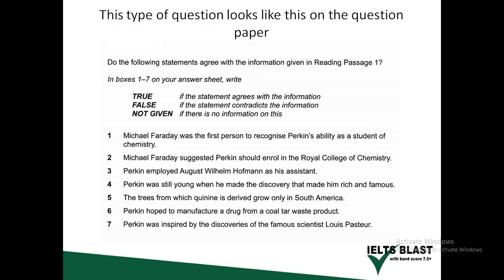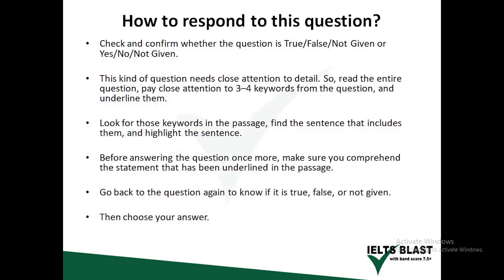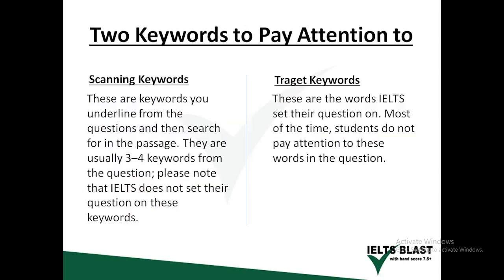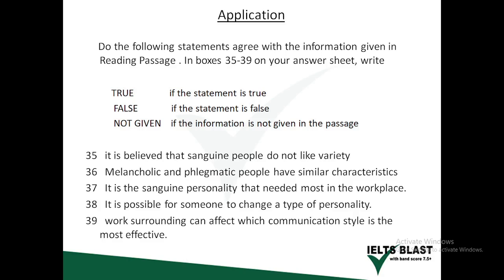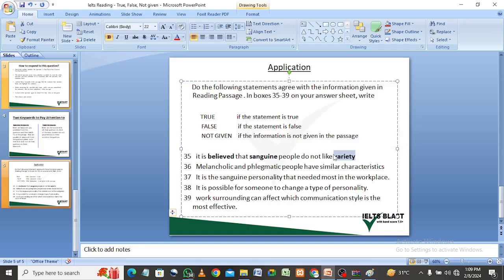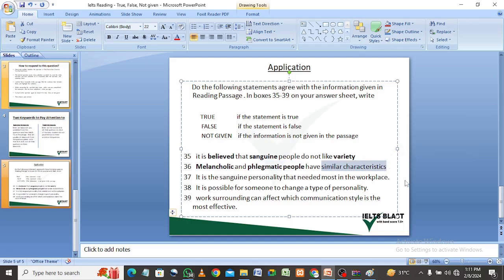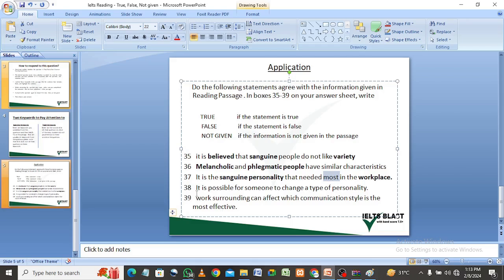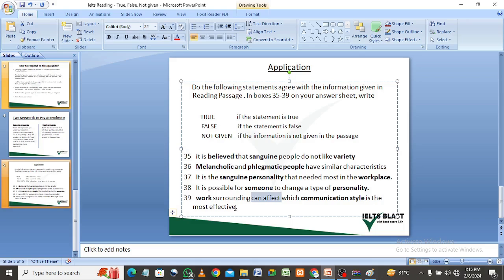Ielts Reading Strategies for True, False, Not Given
In this video, you will learn the strategies for answering true, false, and not-given questions.
Real Ielts Academic Reading Question on True, False, Not Given (APPLICATONS)